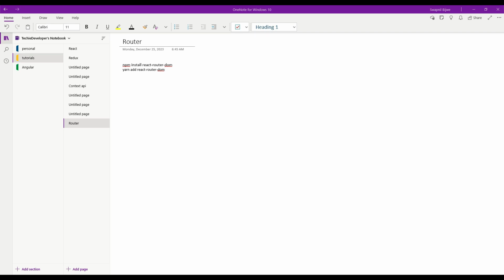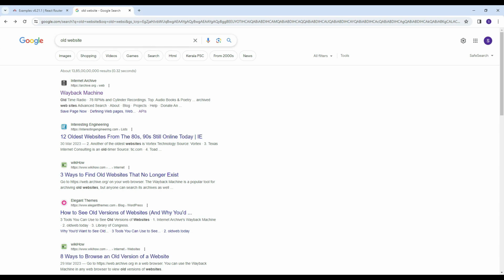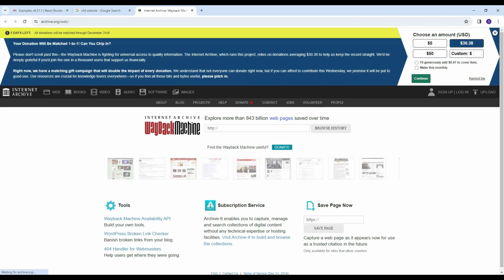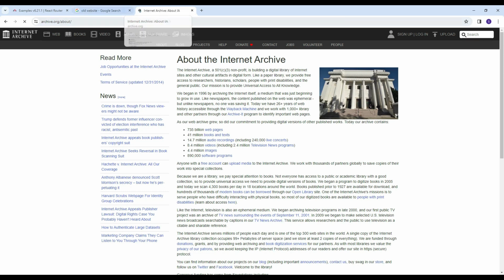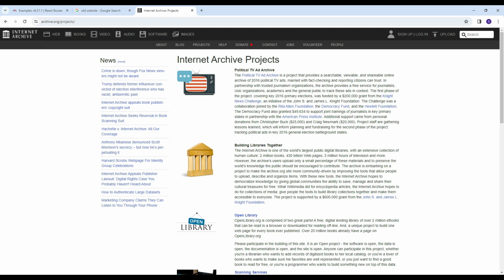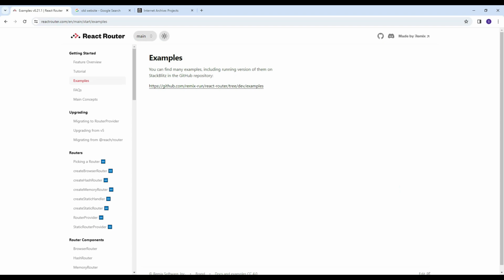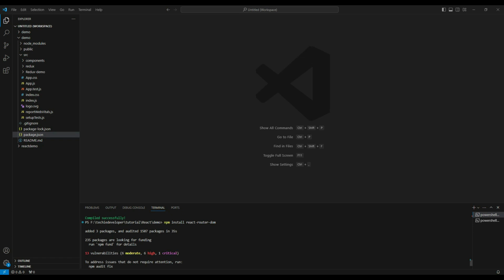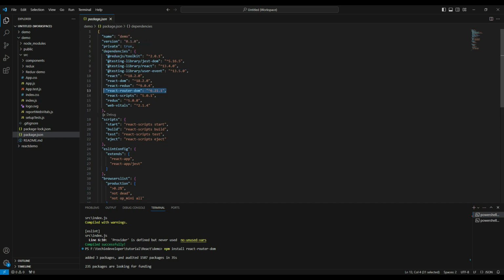30 React Router part 1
React Router  is a standard library for routing in React applications, allowing you to create single-page applications with navigation.